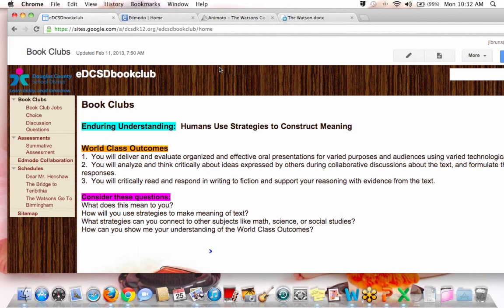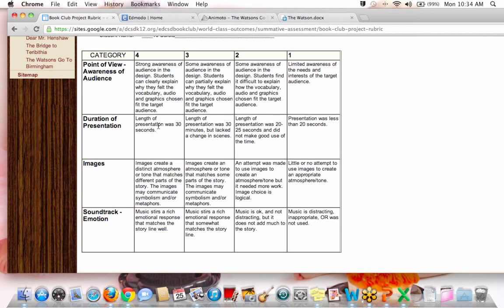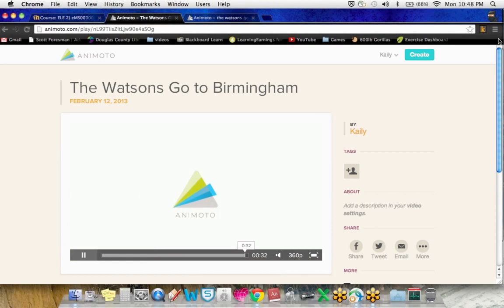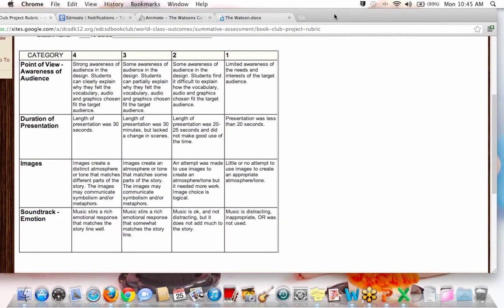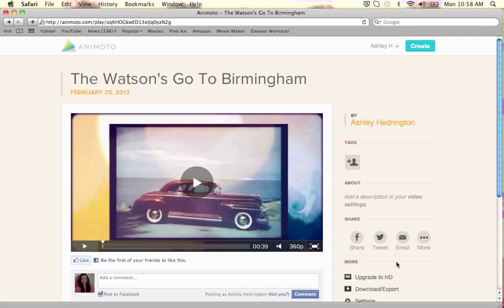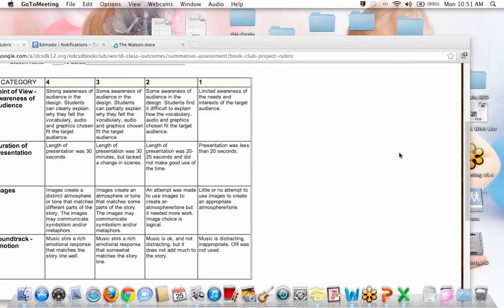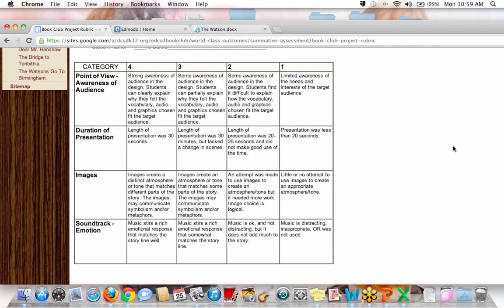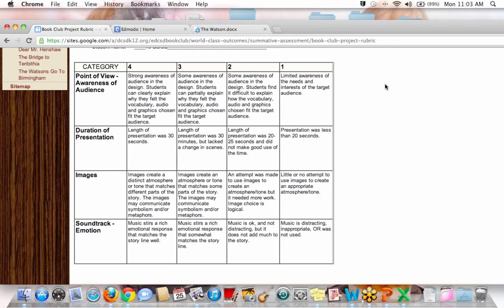Mrs Bruns 4th 6th 2 25 13 10 32 AM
The Watsons Go to Birmingham book club VC 2/25